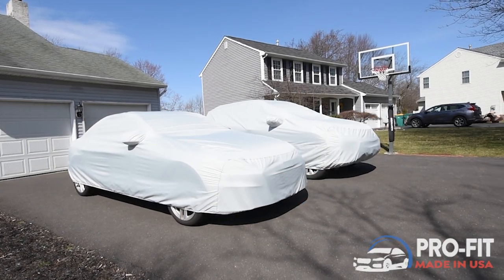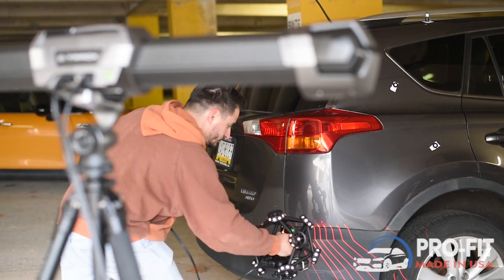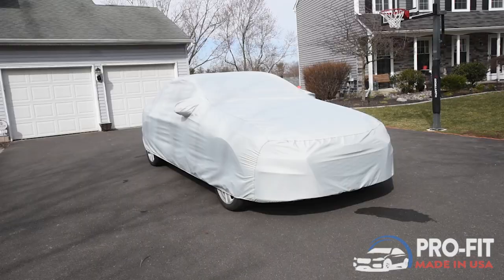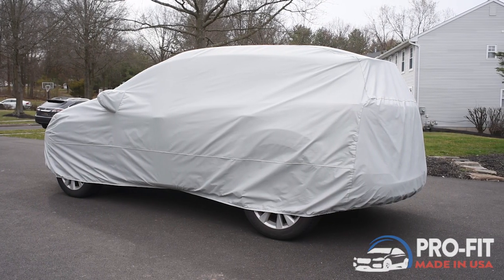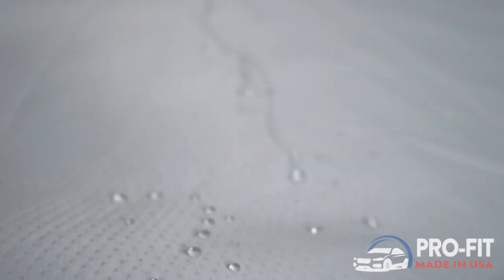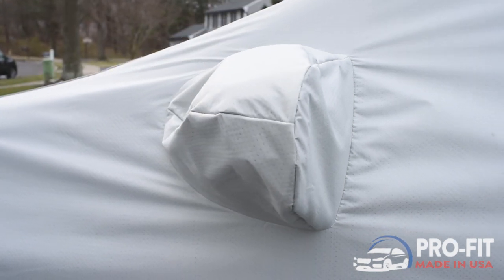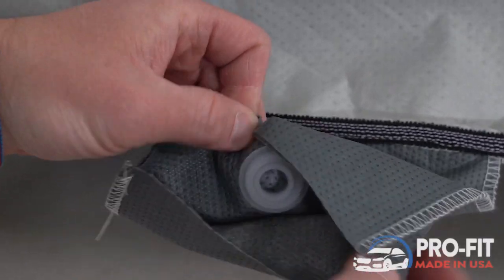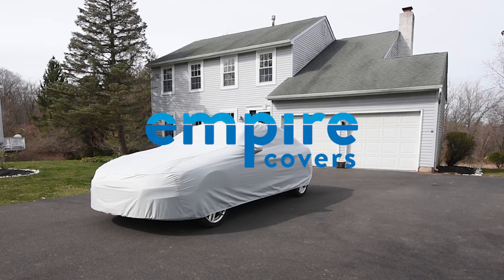Pro-Fit Custom Car Covers by EmpireCovers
How do you build the world’s most technologically advanced vehicle cover for your car? With 3D technology, groundbreaking materials, American craftsmanship, and over 80 years of know-how. Our Pro-Fit Premium Custom car cover offers the unparalleled, all-weather protection your vehicle deserves, and you’ll only find it here at EmpireCovers.

We started by scanning vehicles with advanced 3D technology down to 1 micron to produce a perfectly tailored fit. Our Pro-Fit Premium Custom cover also comes with mirror pockets for an enhanced aesthetic and custom feel. Then we treat our lightweight, tear-resistant RipStop fabric with our super hydrophobic StormBlock™ technology that repels water, mud, ice, and other liquids. The cover seams are waterproof, thanks to ultrasonic welding that eliminates thread holes which can leak over time. Grommets are built-in for extreme weather conditions where increased tie-down security is advised. We even stitched the grommets into individual fabric pockets, to prevent contact with your finish. An included strap-and-buckle system ensures that this cover will stay secured on your vehicle. This cover also features a soft inner lining that will pamper your vehicle's paint. Finally, our enhanced Grip-Rite elastic hem helps further keep the cover snug around the edges. Get the perfect fit cover for your car